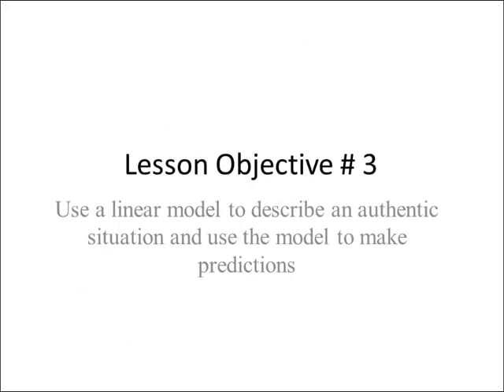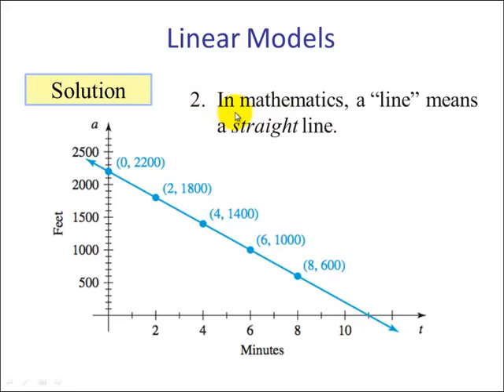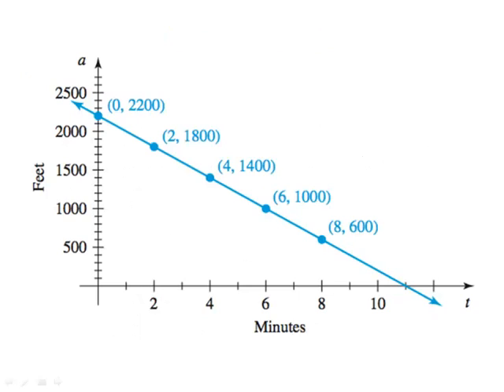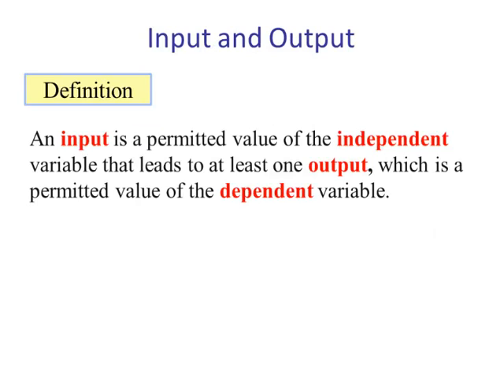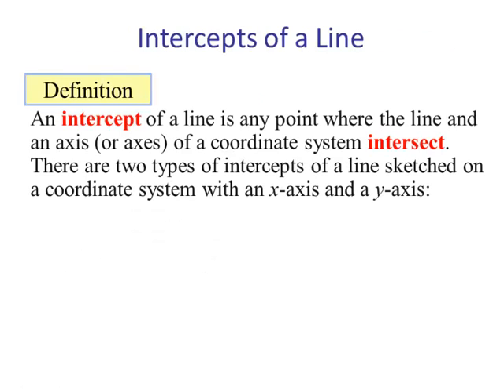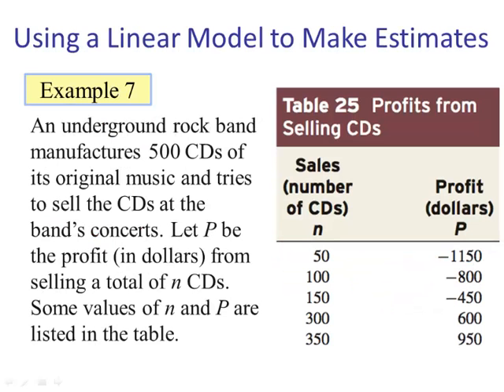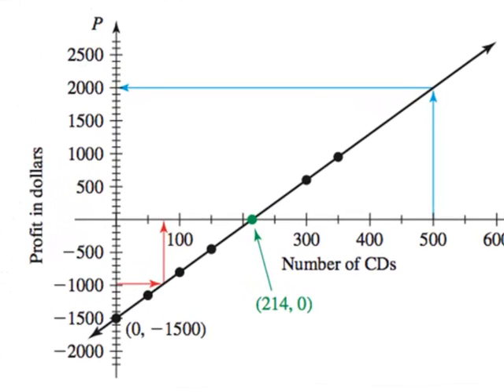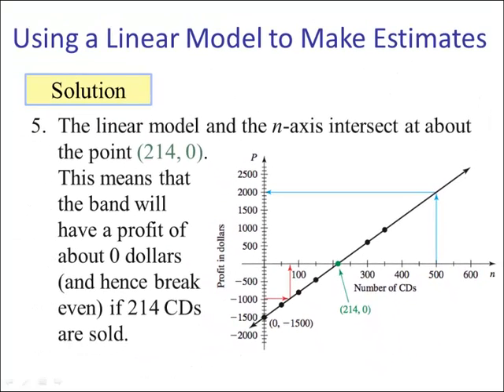Sections 1 2 and 1 3 Part 2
This video is the second part of the presentation involving the material from Sections 1.2 and 1.3.